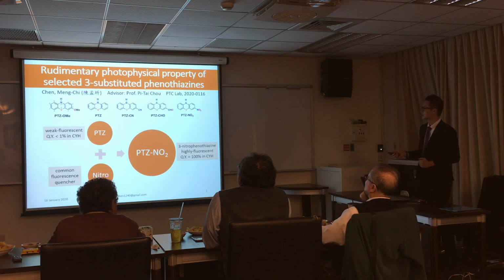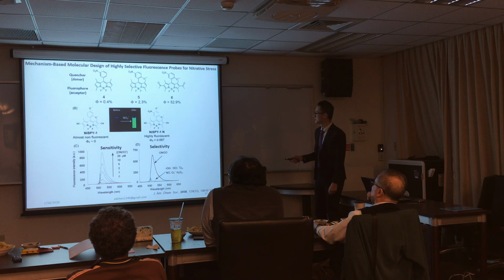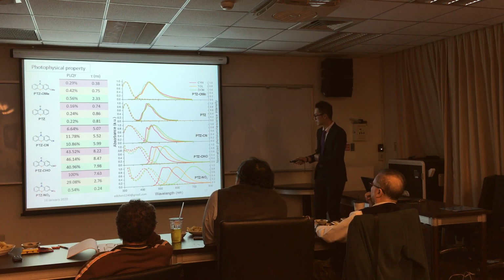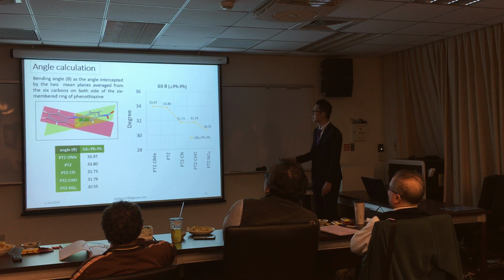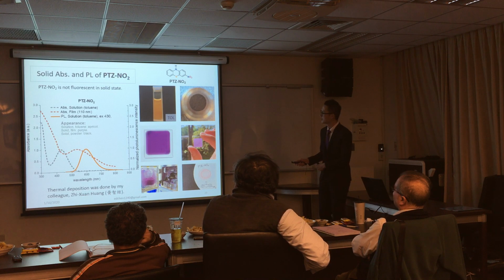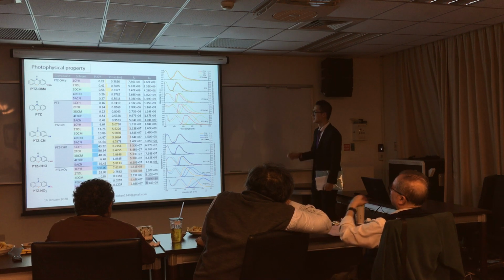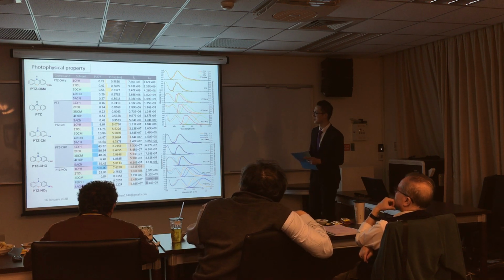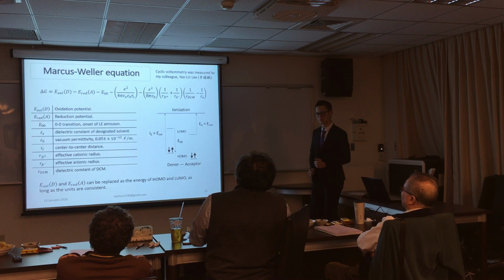[Master Defense] Meng-Chi Chen | National Taiwan University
Department of Chemistry, National Taiwan University.
台大化學所碩士學位口試。

研究生: 陳孟圻
研究生(外文): Meng-Chi Chen
論文名稱: 3號位取代硫二苯胺的初步光物理特性
論文名稱(外文): Rudimentary photophysical property of selected 3-substituted phenothiazines
指導教授: 周必泰
指導教授(外文): Pi-Tai Chou
口試委員: 張鎮平、亞歷山大．旦陳哥
口試委員(外文): Chen-Pin Chang、Alexander Demchenko
學位類別: 碩士
校院名稱: 國立臺灣大學
系所名稱: 化學研究所
學門: 自然科學學門
學類: 化學學類
論文種類: 學術論文
論文出版年: 2020
畢業學年度: 108
語文別: 英文
論文頁數: 71
中文關鍵詞: 硫二苯胺、硝基、量子產率、螢光
外文關鍵詞: phenothiazine、nitro、quantum yield、fluorescence
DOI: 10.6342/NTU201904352